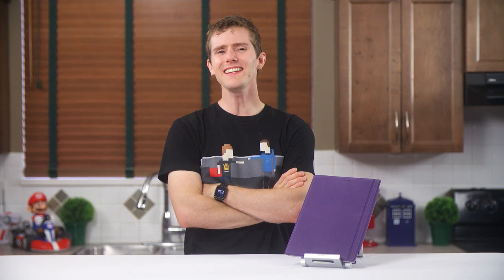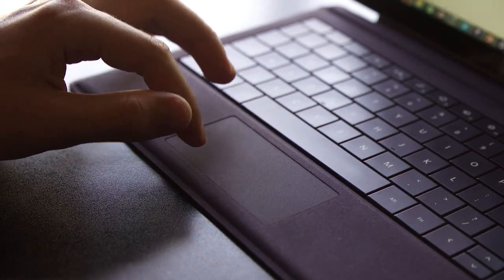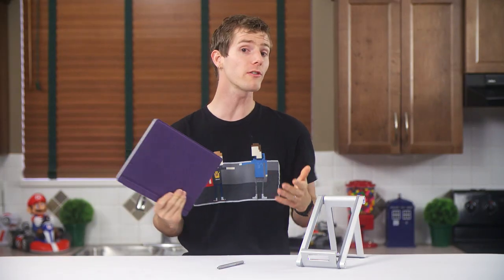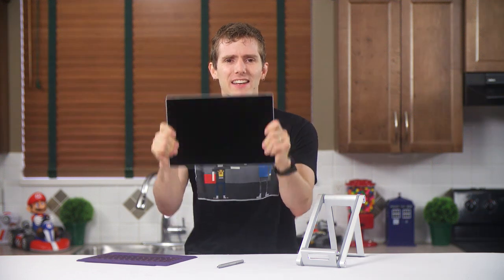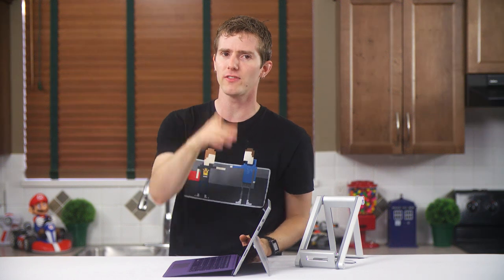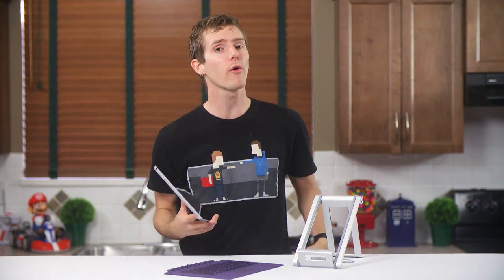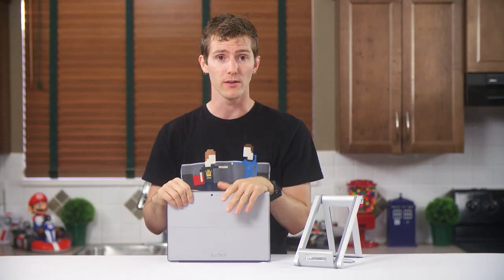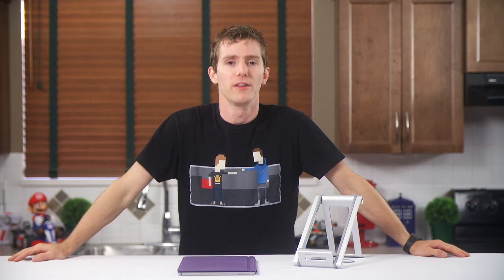Microsoft Surface Pro 3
My review of the Surface Pro 3 from Microsoft will leave some of your nodding in agreement and others shaking your heads furiously... But to find out which camp you fall into, I guess you'll have to watch...